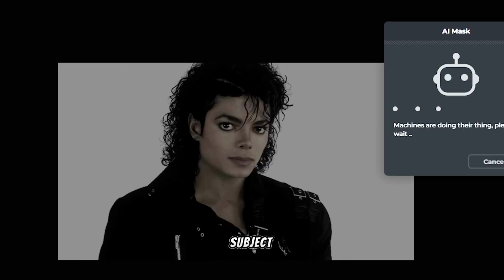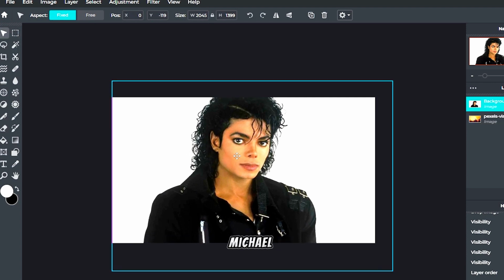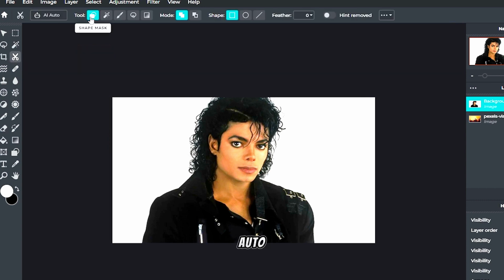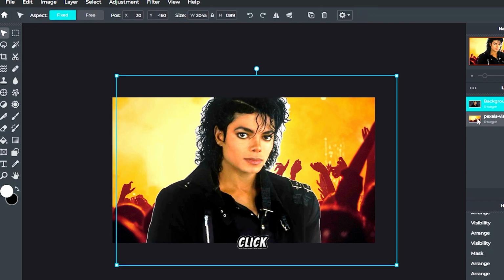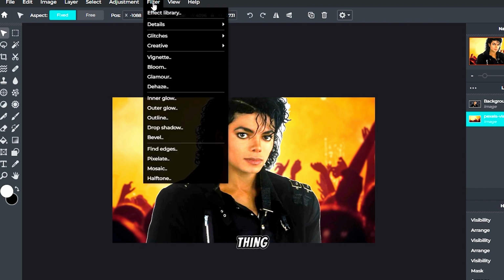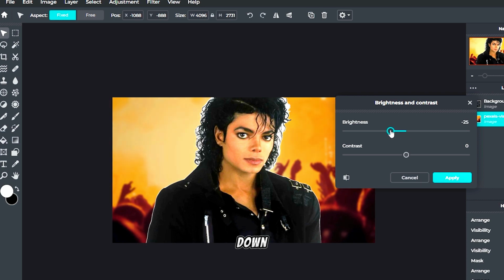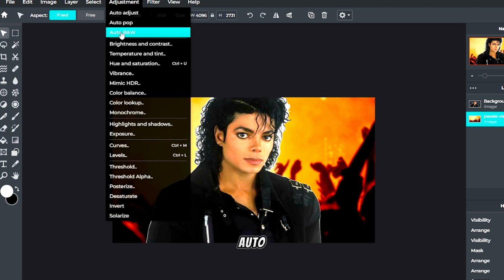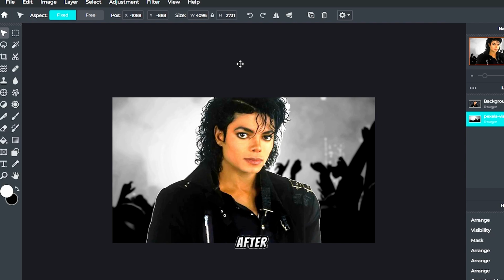How To Remove Object From Photo In Pixlr (Step by Step Guide – Full Tutorial)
In todays tutorial I will show you how to remove a subject or person from the background or removing subjects persons and people from the background of the image photo and picture with pixlr online free photo editor editing software program or pixlr e pixlr x for windows mac computer laptop and pc completely for free.